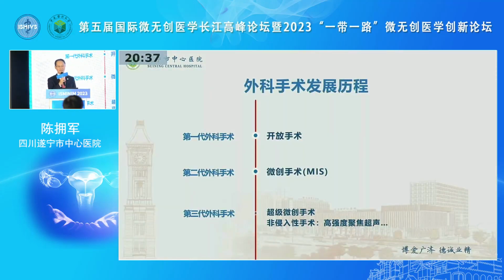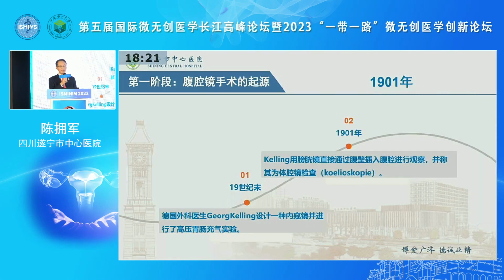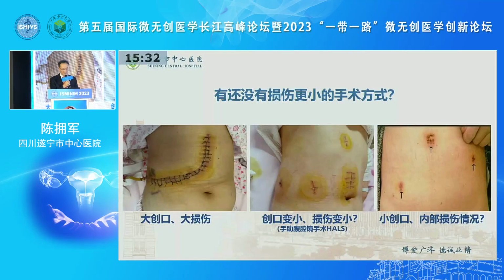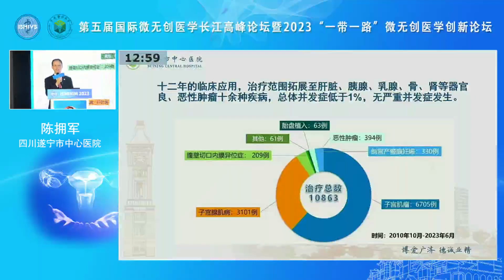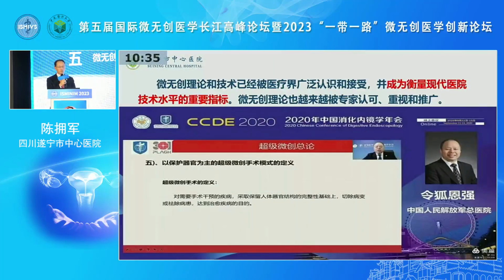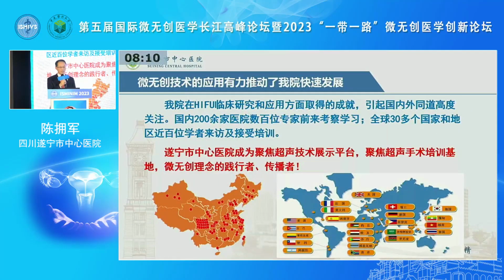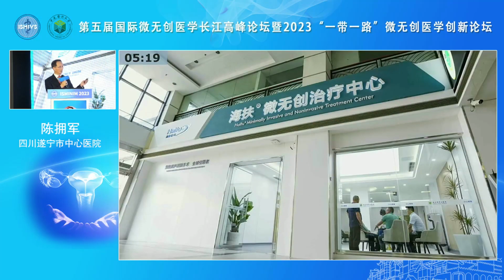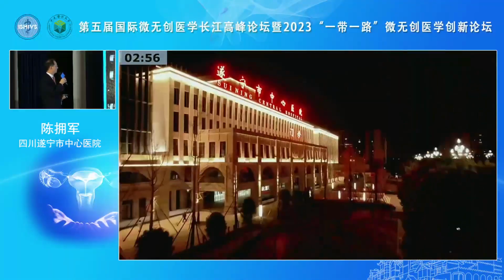Progress in the field of endoscopy and future of minimally invasive and noninvasive medicine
Delivered by Prof. Chen Yongjun on ISMINIM 2023